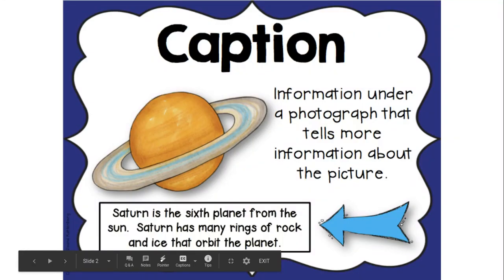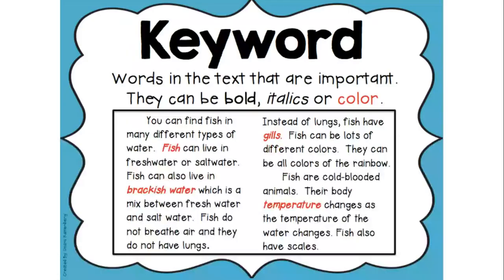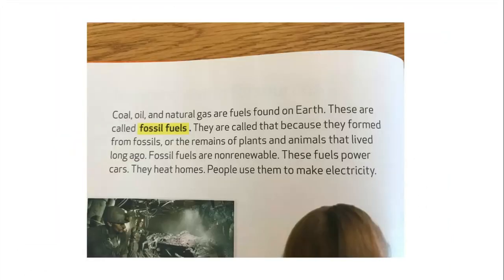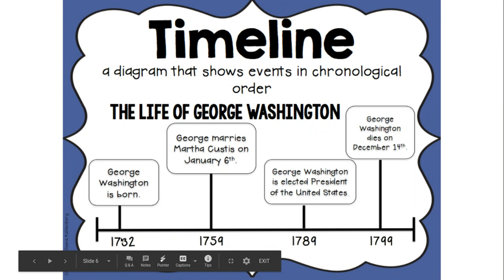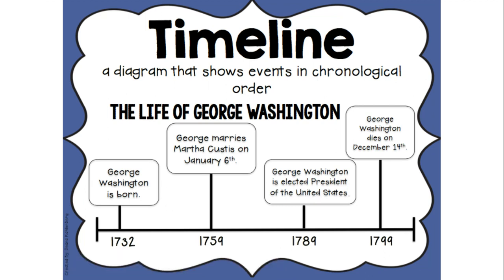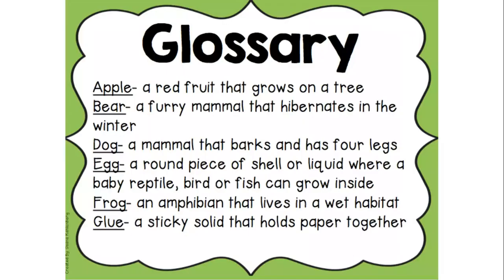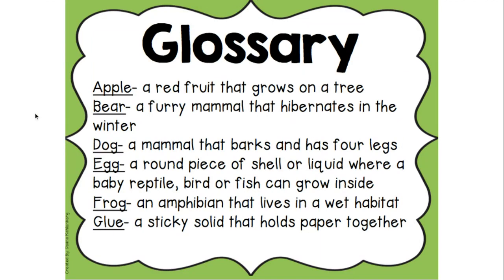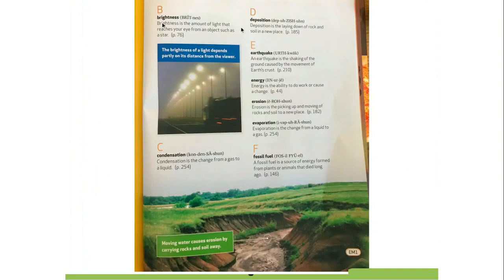Text Features Day 2